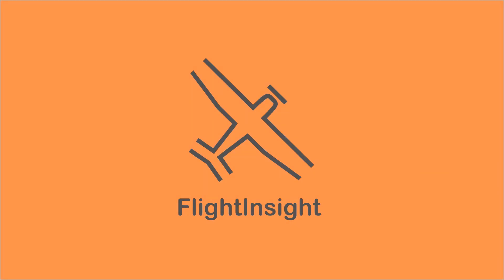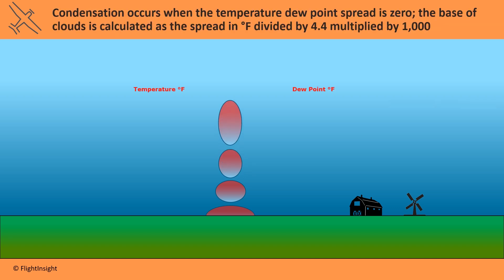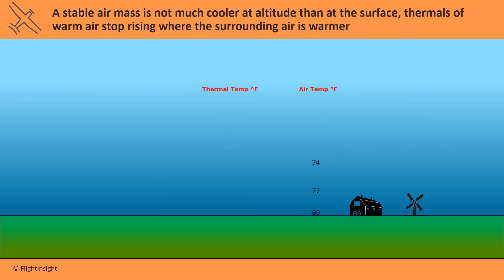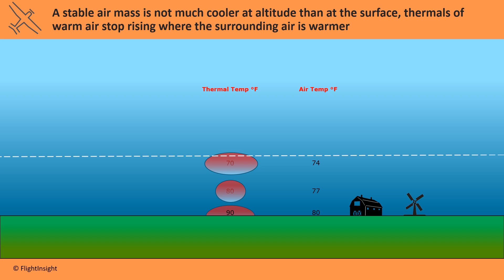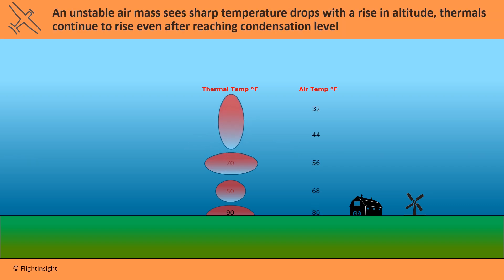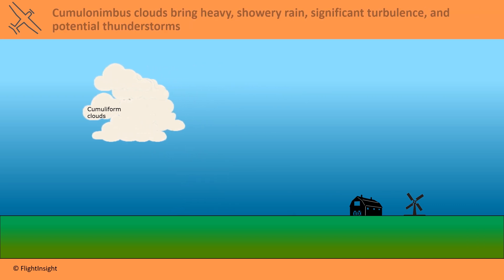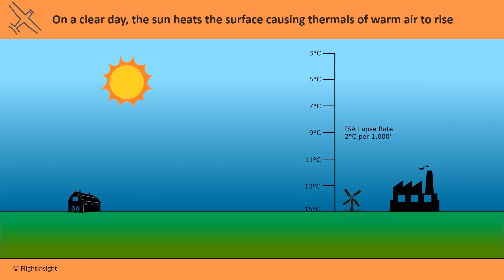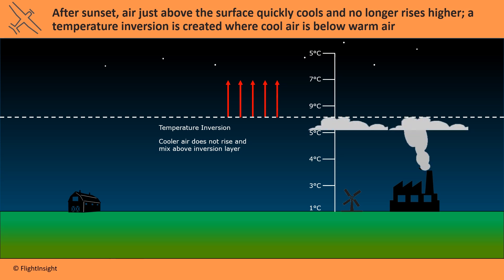Clouds and Precipitation | Weather for Pilots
Learn the basics of clouds and precipitation as you'll need to know them for the FAA Private PIlot Knowledge Test. Take a sample quiz with questions from these topics